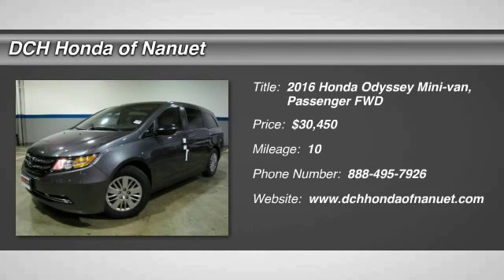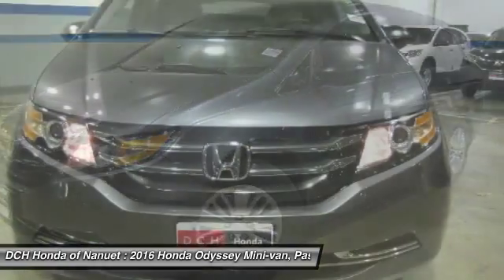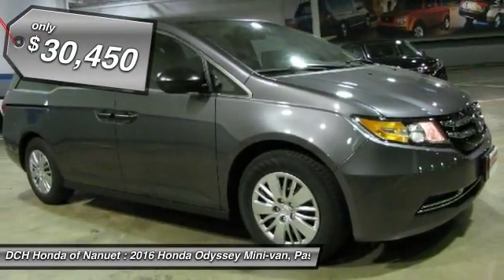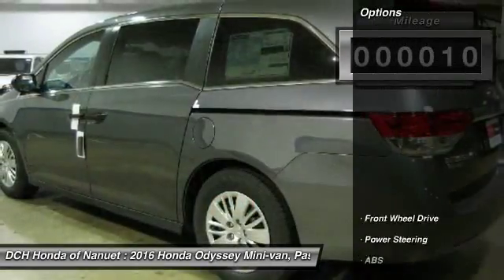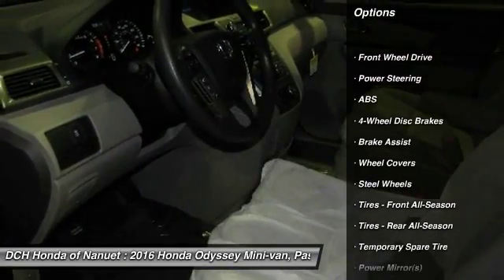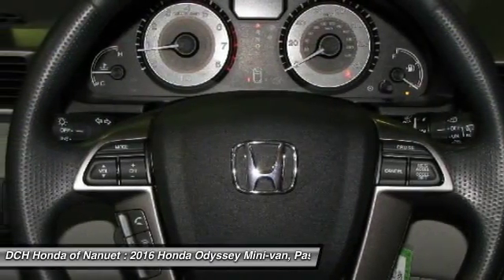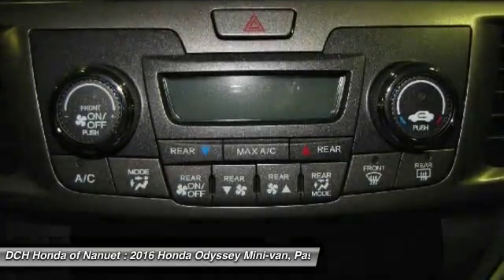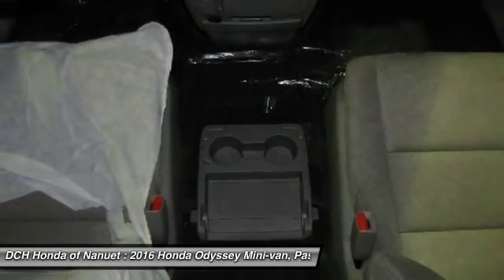2016 Honda Odyssey HN62184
2016 HONDA ODYSSEY Nanuet, NY
Stock# HN62184

BACK-UP CAMERA, BLUETOOTH, MP3 Player, CHILD LOCKS, 3RD ROW SEAT, KEYLESS ENTRY, 27 MPG Highway, . The Honda Odyssey has a wide, low stance with a modern aerodynamic feel. Its fresh, angled lines, combined with updates to its front end, grille, and rear taillights result in a bold design. Take into consideration its great records for reliability and safety combined with fact that it is enjoyable and comfortable to drive, and this is one vehicle should not be missed. Depending on the trim level you select, it can seat up to 8 passengers. The third row seats are split, and each seat can fold flat into the floor. The outside seats in the second row can slide towards the walls, so that three child safety seats can fit next to one another. The Multi-Function 2nd-Row Center Seat, on EX trims and above, can either fold forward to become a center console or slide forward 5.5 inches to enable a child seat to be closer to the driver and front passenger. Powering the Odyssey is a 3.5L V6 engine, with 248 hp. The base Odyssey, comes standard with such items as a rearview camera, an AM FM CD Radio with 7 speakers and a color 8-inch interface screen, Bluetooth connectivity, and power front seats. Higher trims come with features like power sliding doors, LaneWatch camera system, navigation, 3-zone climate control, leather, and a power lift tailgate. The top-of-the-line Touring Elite trim gives you things like the amazing Honda DVD Ultrawide Rear Entertainment System, and a premium 12 speaker sound system with surround sound. The Touring Elite also gives you the convenience of the innovative HondaVac, which is a vacuum cleaner integrated with the car to help fight day-to-day messes, also available on the new for 2016 Special Edition model.